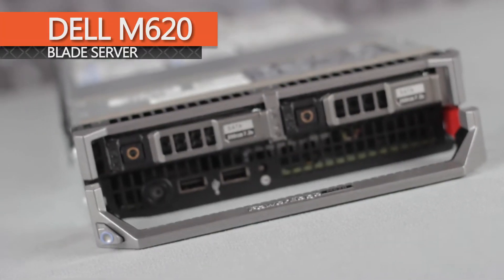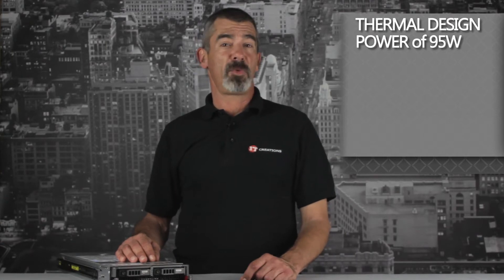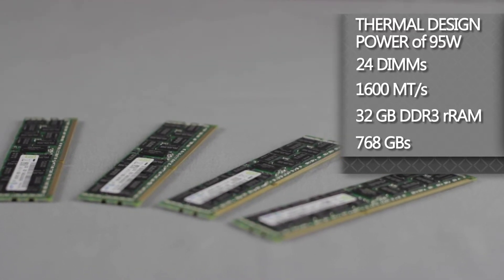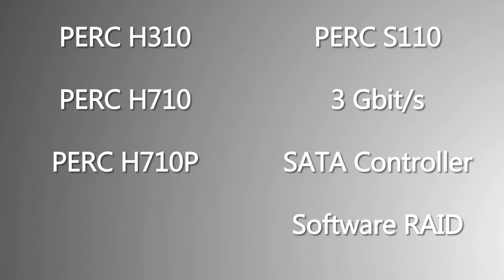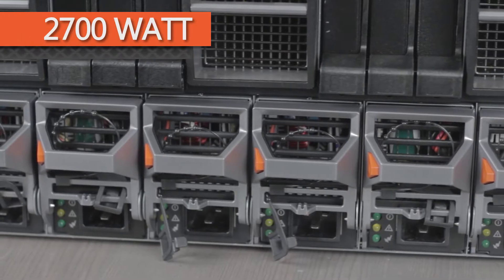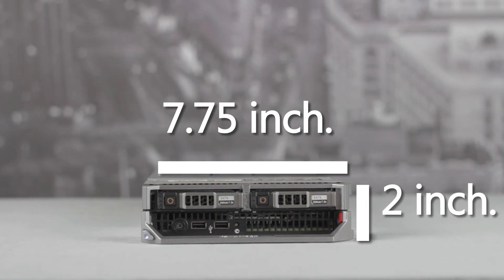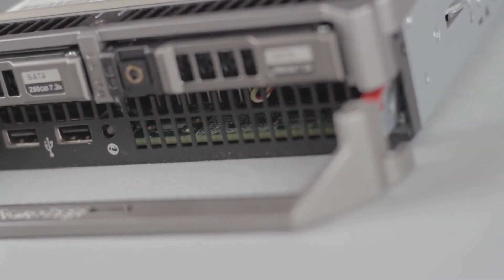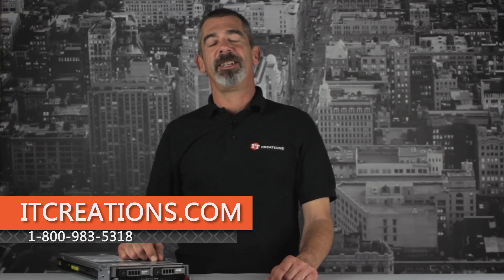Dell PowerEdge M620 Blade Server and M1000e Blade Enclosure Overview ( IT Creations, Inc )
An all-around efficient, powerful and scalable system, the M620 can handle the most demanding of tasks with ease.